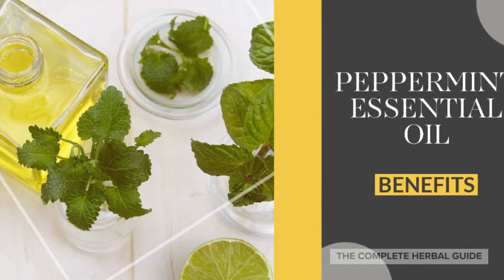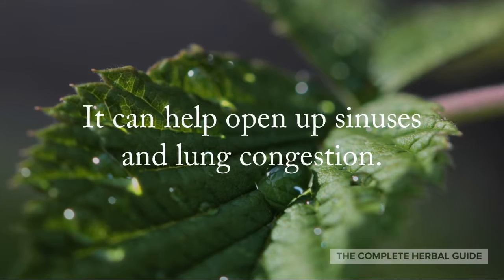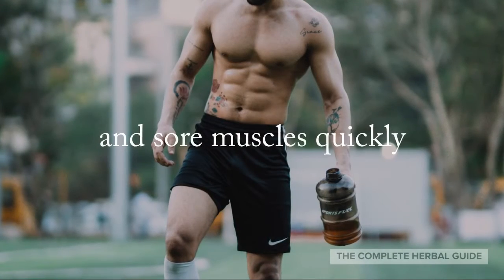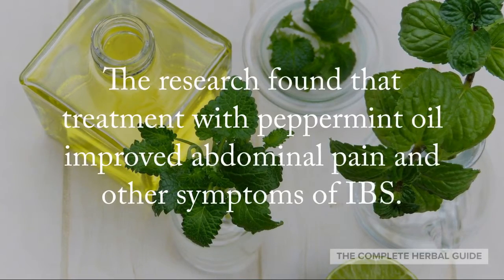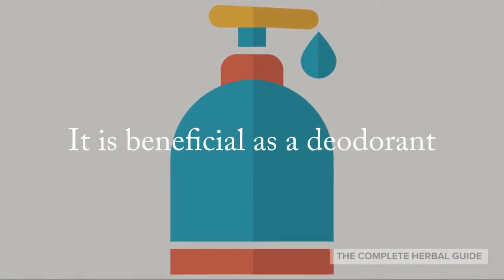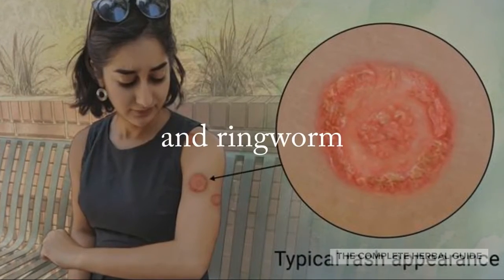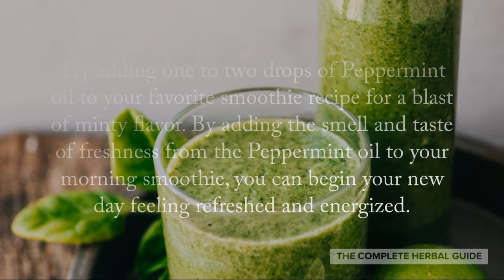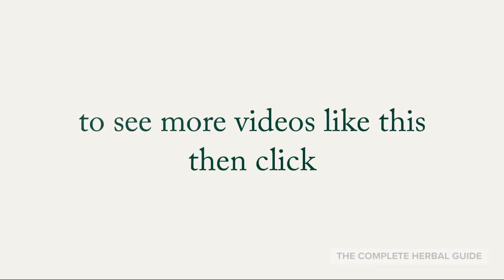Peppermint Essential Oil Benefits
Let Stacey Chillemi teach you how to use peppermint essential oil for your health and home.